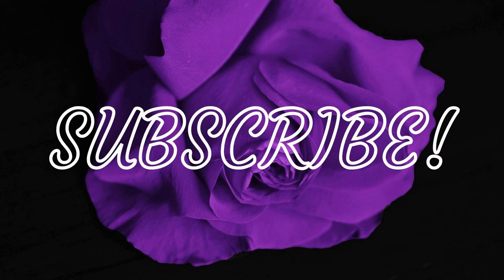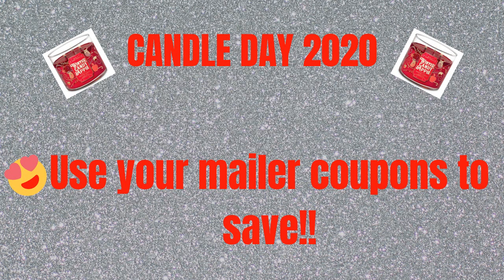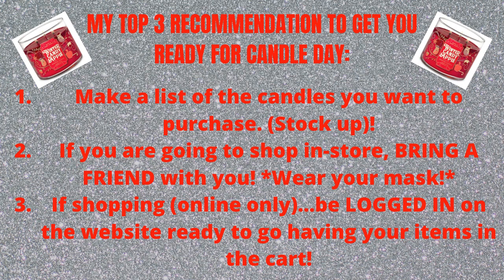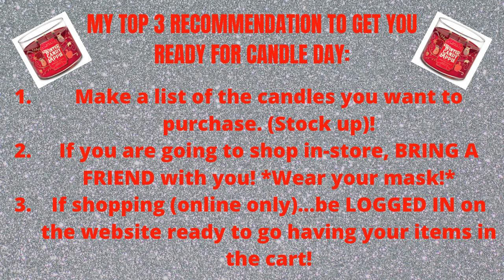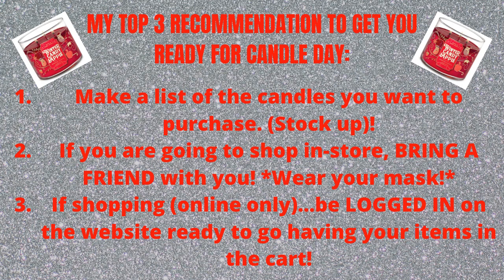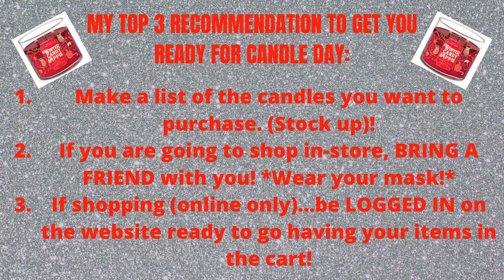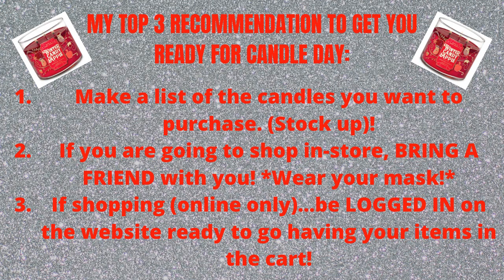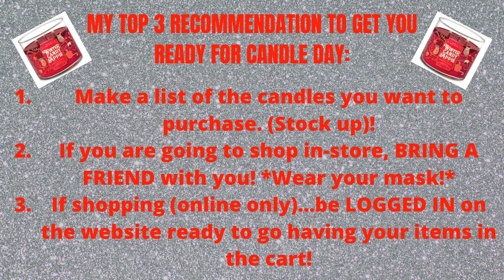BATH & BODY WORKS CANDLE DAY 2020 INFO TIPS & RECOMMENDATIONS--RELATED LIFESTYLES WITH AMY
Welcome to Related Lifestyles With Amy! In this video, get ready...it's coming!! I have some exciting news about Bath & Body Works Candle Day to share with you! Love you guys!

***DISCLAMER:
1.) Some products are sent to me for free to be reviewed on my channel.
However, all honesty, thoughts and opinions that I express in these videos are my own and I never except money in exchange for a positive review.
2.) These are only my opinions of how I see fit and how I feel. These opinions are not facts. Do not send anyone hatred, disrespectful or rude comments to any of the people I mentioned in the videos. Thank you.

_scentsgalore (on Instagram)

**IMPORTANT INFORMATION:
No important stuff at the moment

📷Cameras I Use:
-My iPhone X (sometimes)
-HP All-in-One Desktop Computer Camera

🎥Video Editing:
-OpenShot Video Editor
-VSDC Video Editor Software

*I use Rakuten (formerly Ebates) to earn cash back on my online purchases.

I really appreciate each and every one of you. As always, thank you all so much for watching! Take care and have a wonderful day!